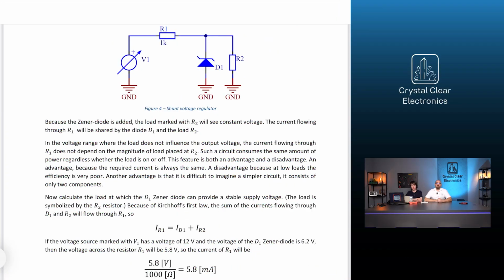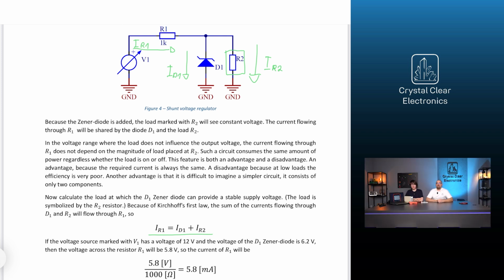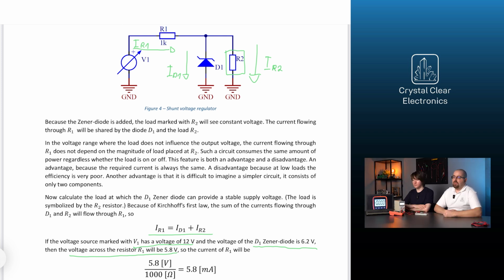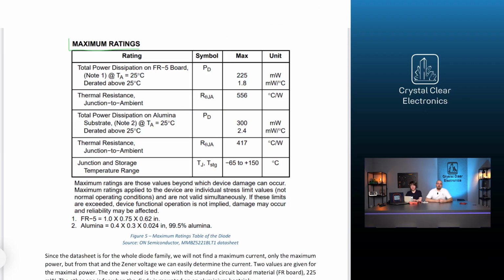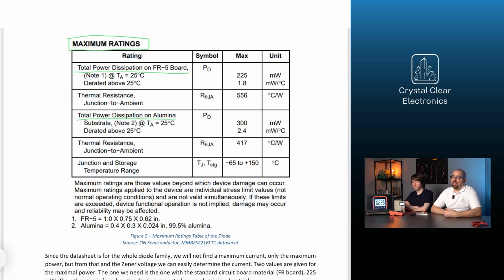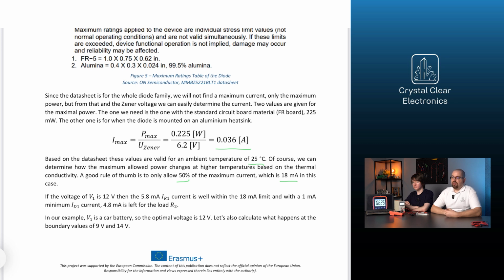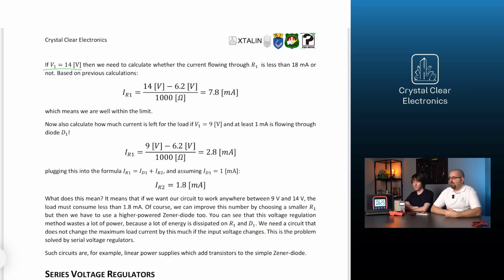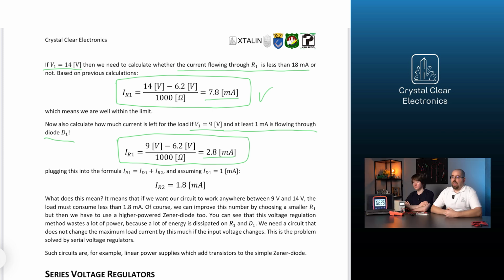20/02 Voltage Regulators, Current Limiters with Transistors – The load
You will hear this topic in Szabolcs Veréb’s presentation, with the help of Marcell Czirók.